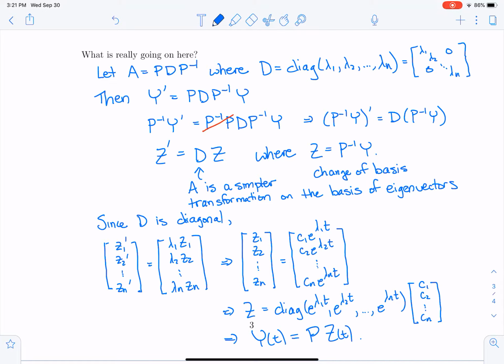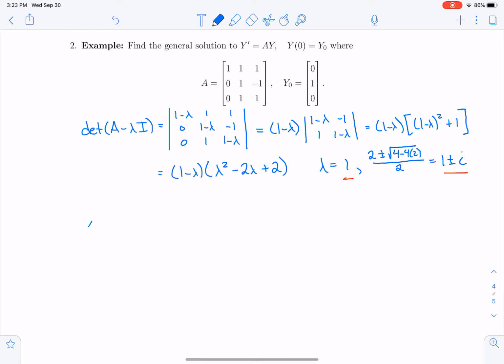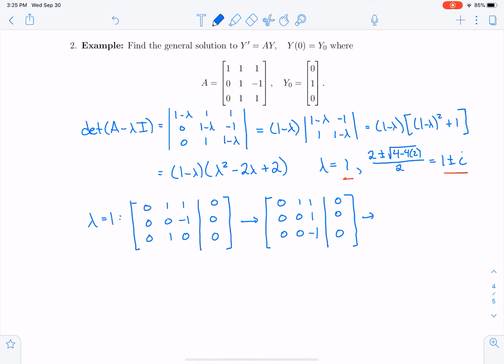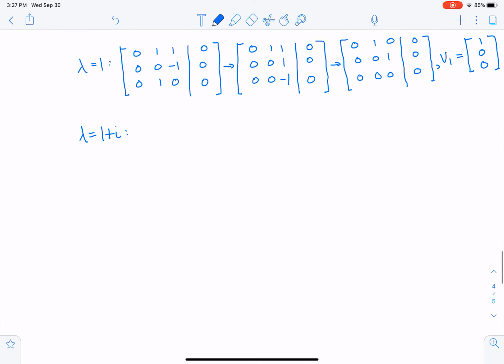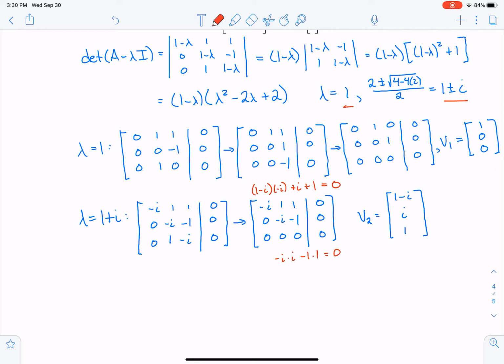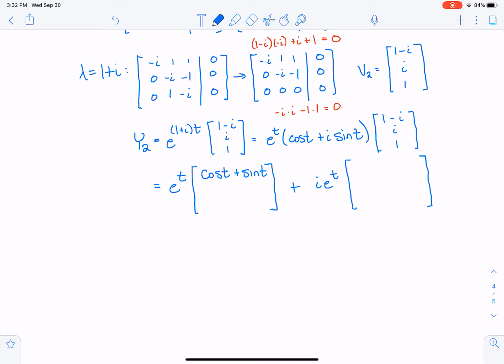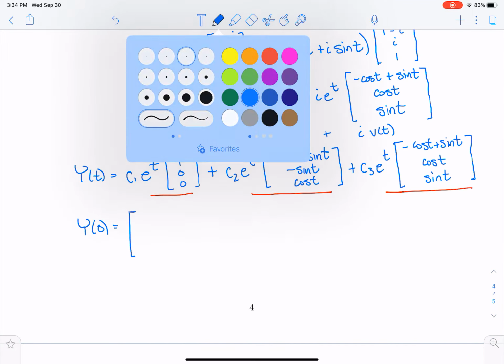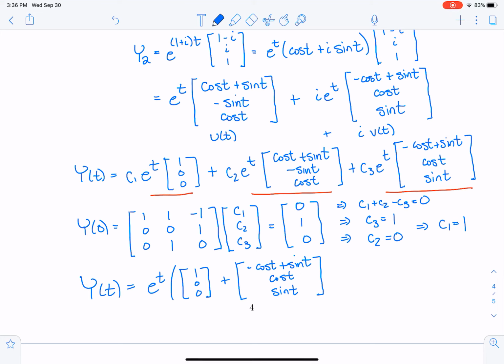Diagonalizable Systems Part 2